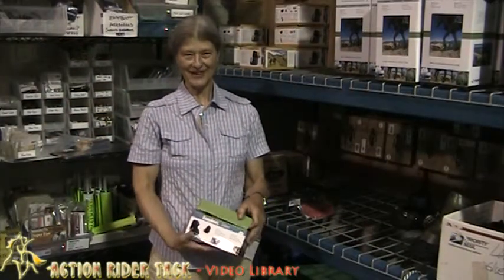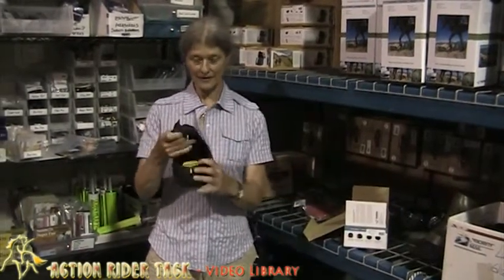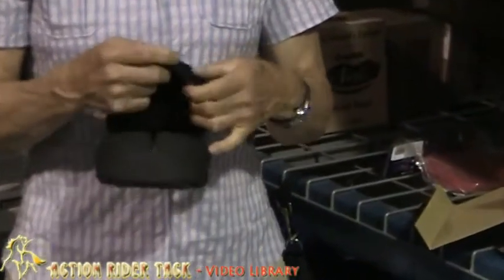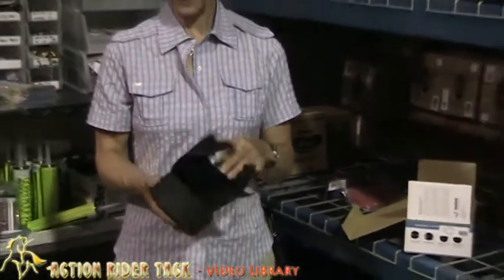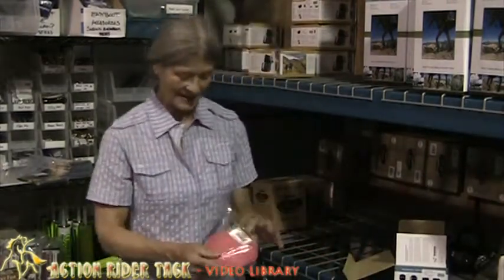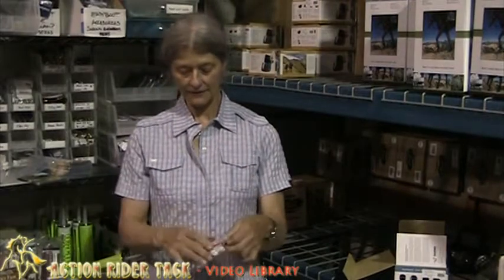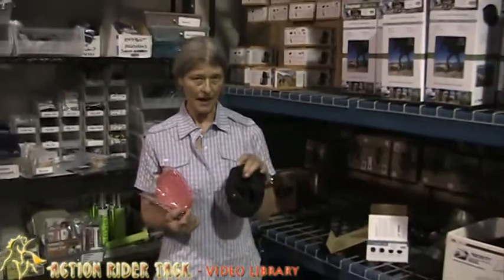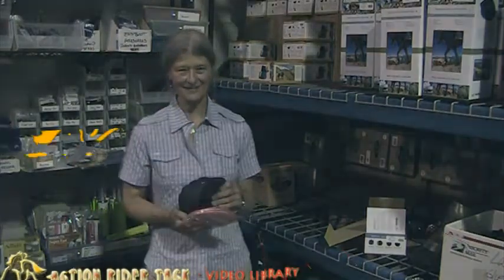Julie Uses the Easyboot Glove by Easycare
- I knew that Julie was a fan of the Easyboot Glove by Easycare, so I asked her to tell me about her experience with it. She ended up sharing about how she sometimes uses them on all 4 of her horse's barefoot hooves and sometimes just the front 2, depending on the type of riding that she's doing. In tomorrow's video, I'll ask her to explain why.